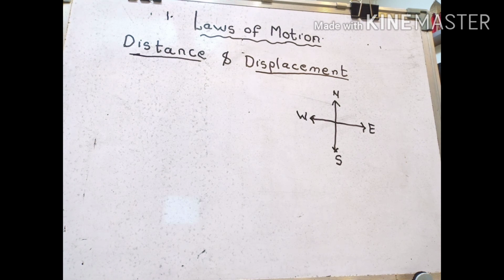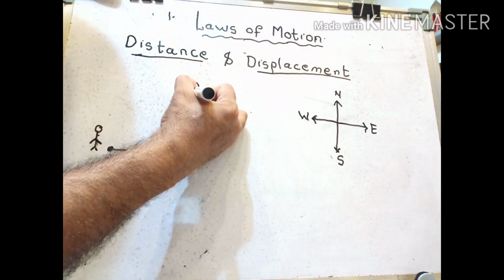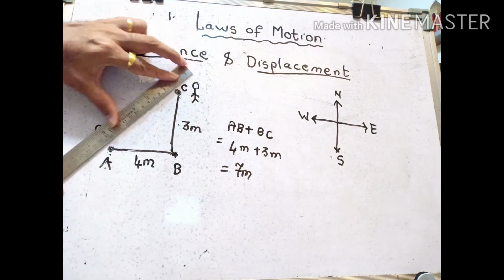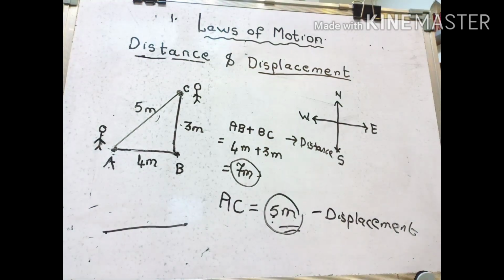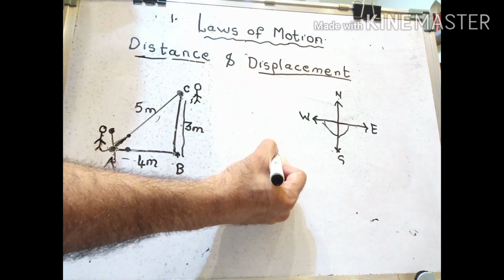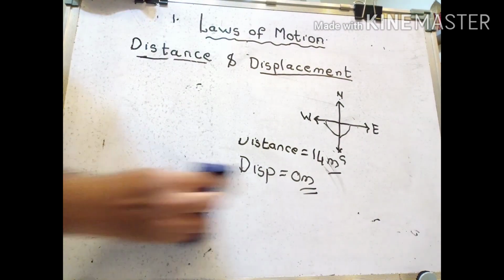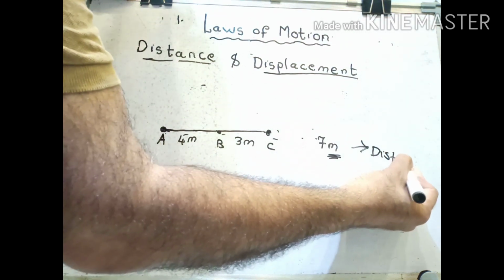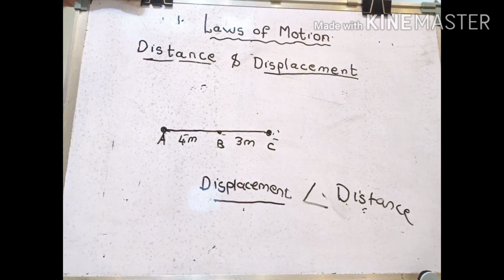Laws of Motion - Part 3- Class 9